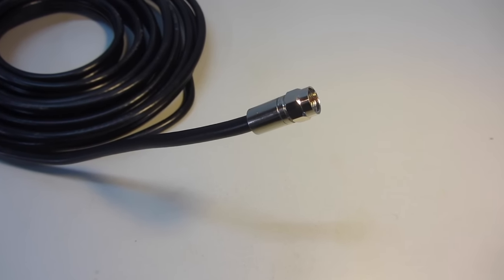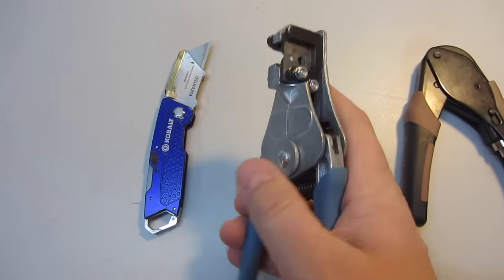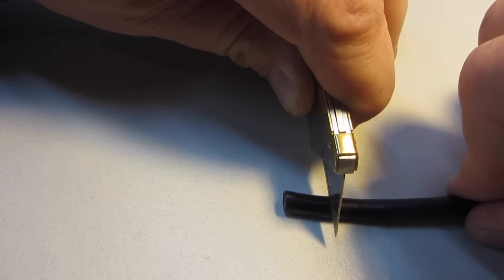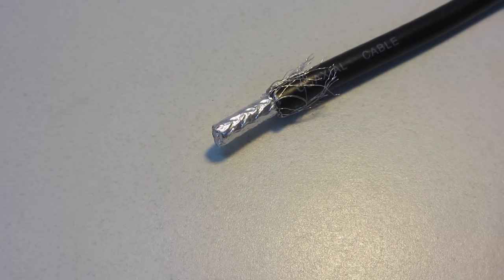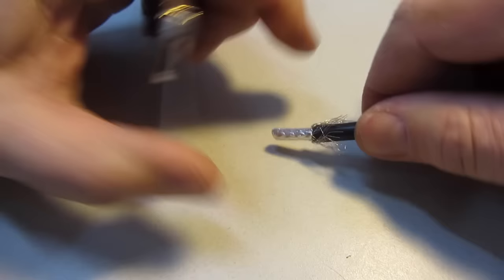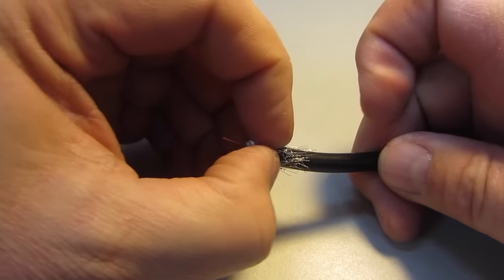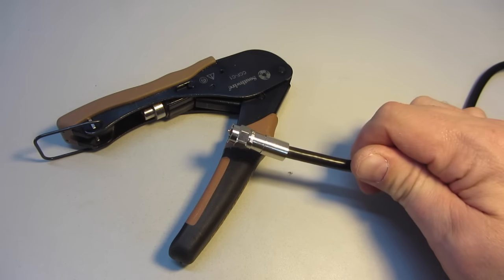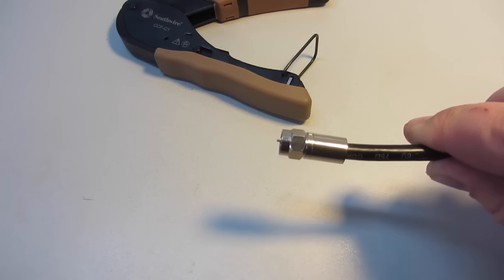COAX F-CONNECTOR - INSTALLATION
This video shows how to install an "F Connector" on an RG-6 Coax Cable using minimal tools. Even with minimal tools, this is a breeze! This video shows how to install the "Compression Connector". Even though you can use a screw-on connection without special tools, I recommend the compression method due to it's excellent connectivity. After all, buying the tool is still way less cheaper than hiring this job out!. and you'll have the tool forever!